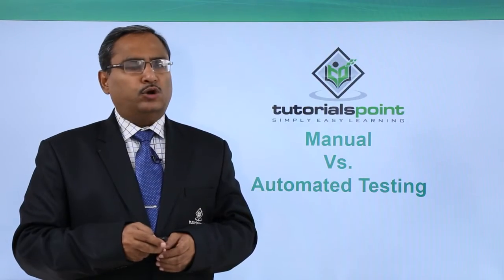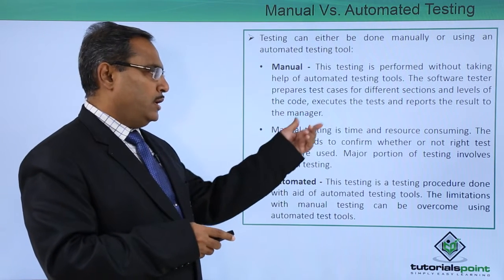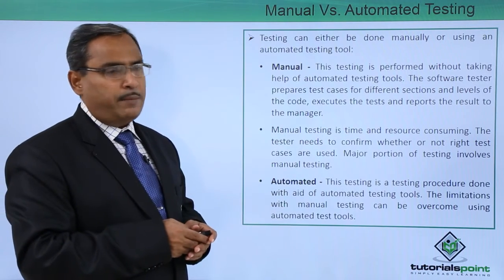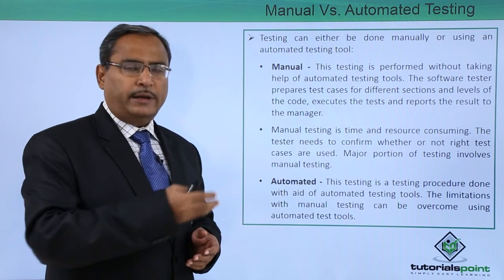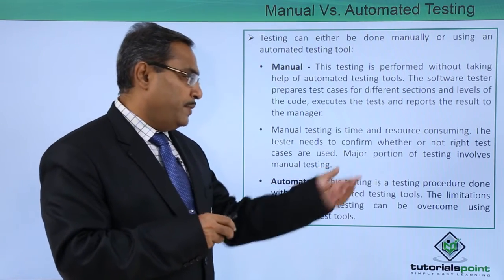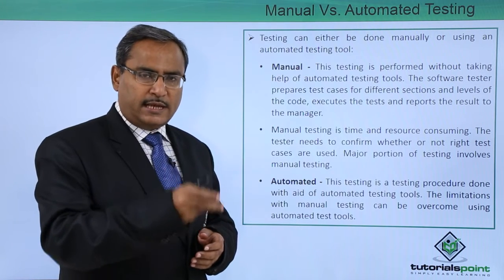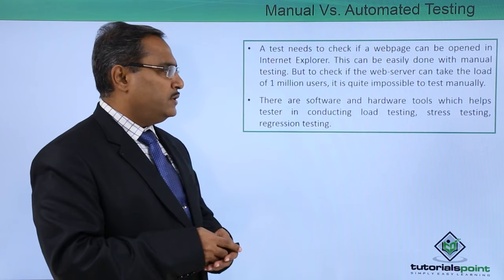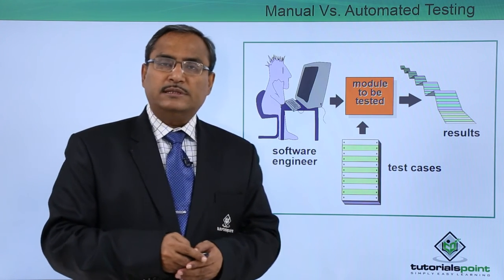Manual Vs Automated Testing